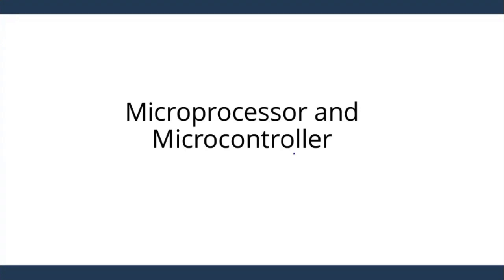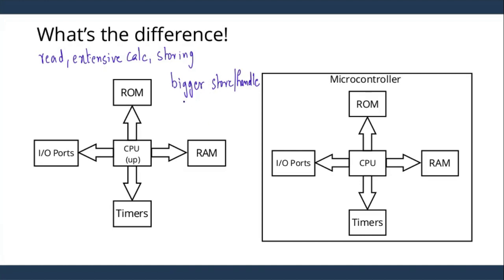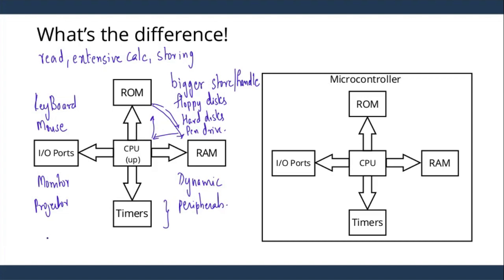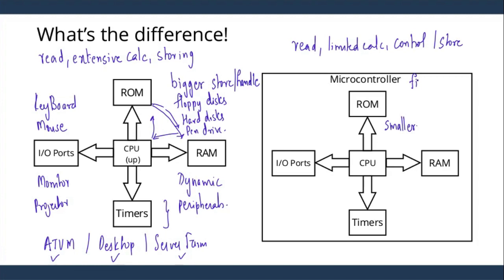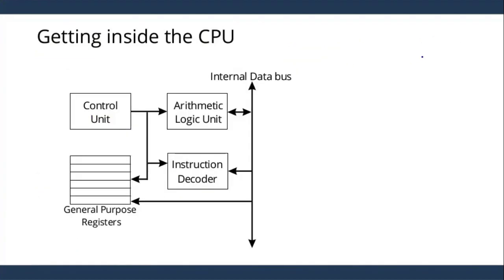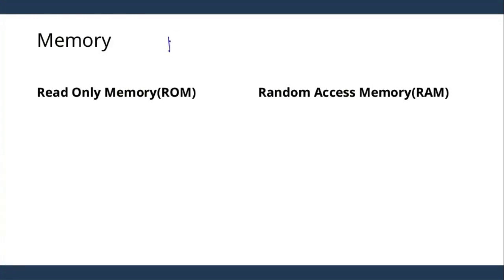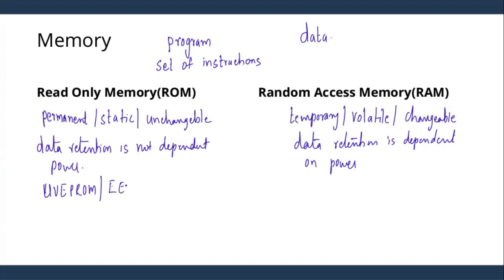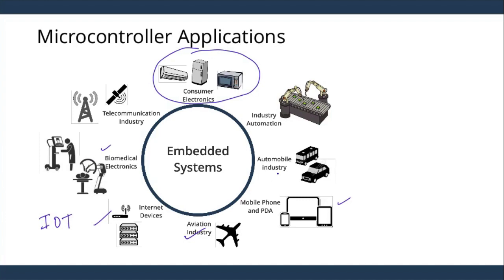Introduction to Microprocessors and Microcontrollers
In this video we'll understand what exactly are microprocessors and microcontrollers and the differences between them.